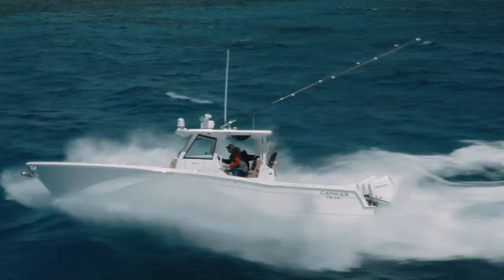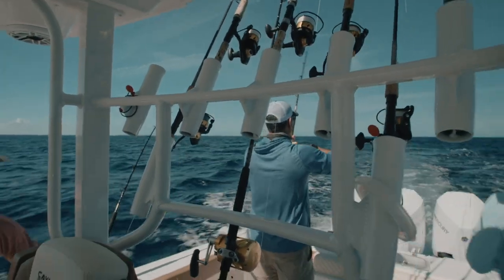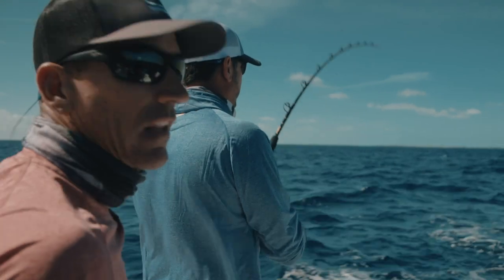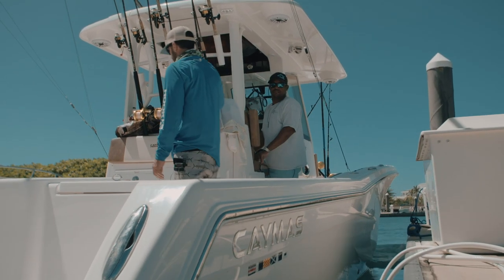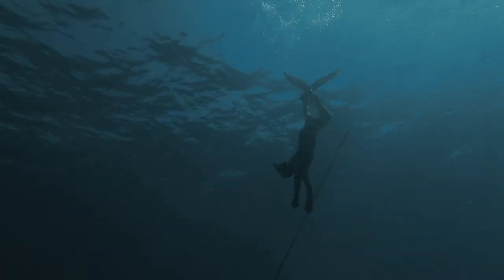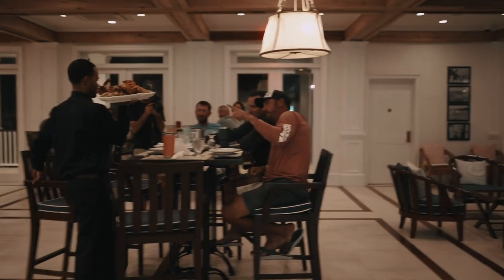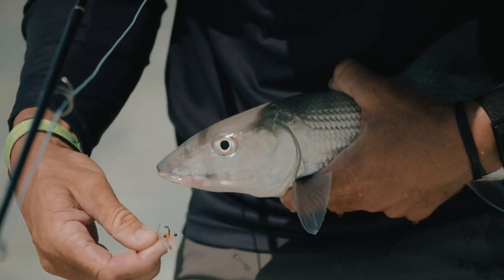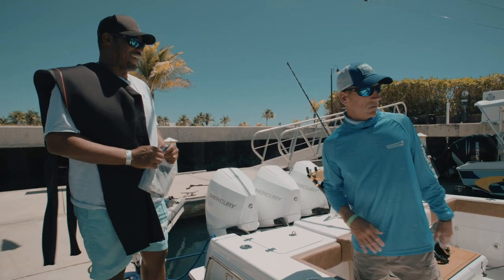Unfathomed - Part 2 of Our Epic Bahamas Trip to Chub Cay (Mahi, Grouper, Lobster, Bonefish)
Capt. George joins friends, Jimmy Sullivan and Jackson Griffin to run the Caymas from Stuart, Florida to Chub Cay, Bahamas. In part 2 the guys catch dolphin while trolling and deep drop for snapper. They also dive and spearfish for lobster and grouper. George catches his first bonefish on fly.

Gear I Use:
Yo-Zuri 3DB Floating Pencil
Yo-Zuri 3DS Suspending Minnow
Yo-Zuri Top Knot Leader
Yo-Zuri Super Braid
Blackfin Rods
Penn Torque Conventional Reel
Penn Battle Spinning Reel
Trokar Hooks
Cuda Pliers and Fishing Products
Humpback Cast Nets
YETI Rambler 30oz
YETI Black Trucker Hat
YETI Tundra Cooler
YETI Panga Duffel
OLUKAI Sandals
OLUKAI Nokea Moku Shoes
Hook & Tackle Seamount Long Sleeve Shirt
Hook & Tackle Hi-Tide Shorts
Maui Jim Polarized Sunglasses
Power-Pole Blade Shallow Water Anchor
Raymarine Axiom Multifunction Display
Navionics Plus Charts

About Unfathomed:
With fishing as the spine that binds it all together, Unfathomed engages a wide viewership through use of cinematic storytelling with a focus on appealing destinations, intriguing personalities, and quality fisheries. Just as important as the fishing, Unfathomed portrays the outdoor lifestyle that has broad viewership appeal to fisherman and non-fisherman alike. Unfathomed makes fishing accessible to all because of its eye for nature conservation and education as well as fishing instruction.

About cbm.live:
CBM LIVE is a channel of outdoor shows and films. Through our production background with Colorblind Media we have produced hundreds of hours of outdoor television and branded content across all platforms. CBM LIVE is our outlet to share that work.